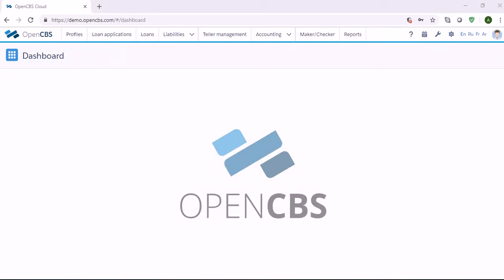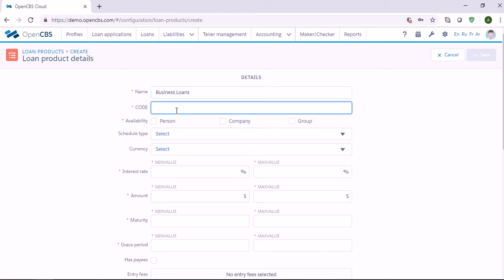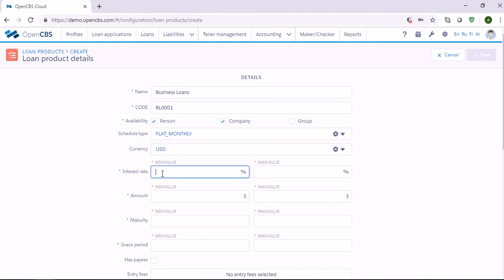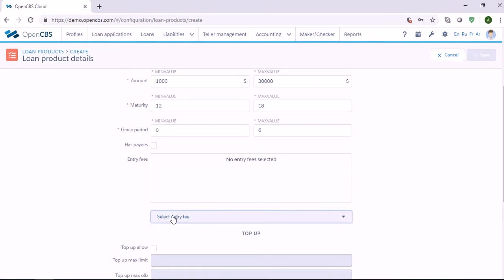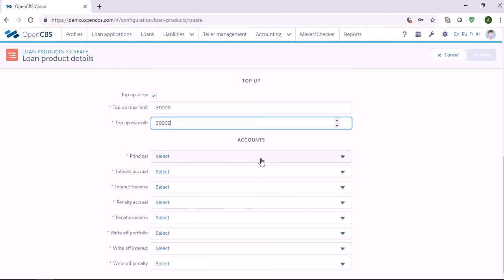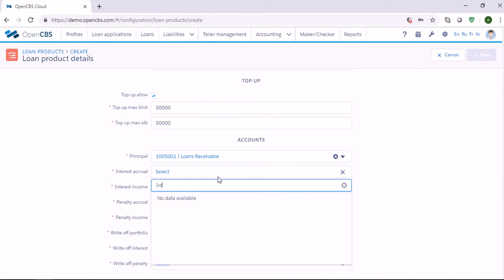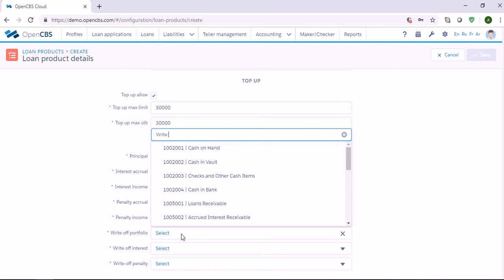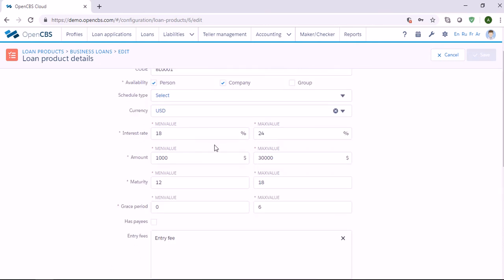Creating a Loan Product in the OpenCBS software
Watch this video to learn how to create a Loan Product in the